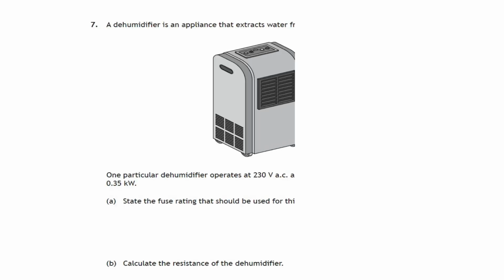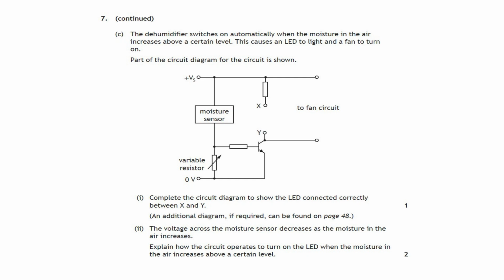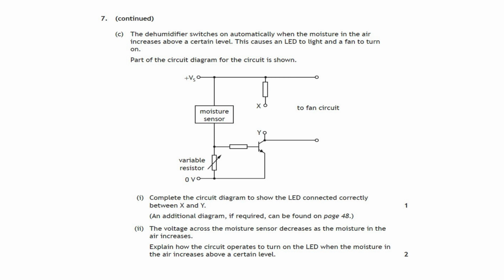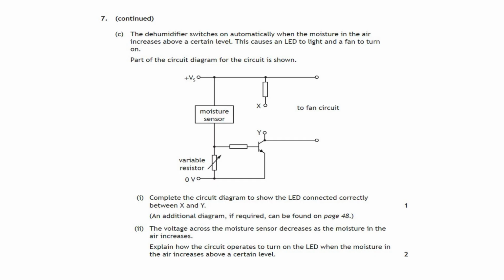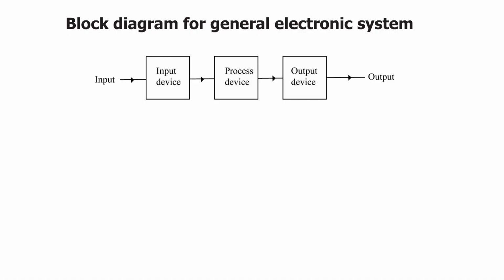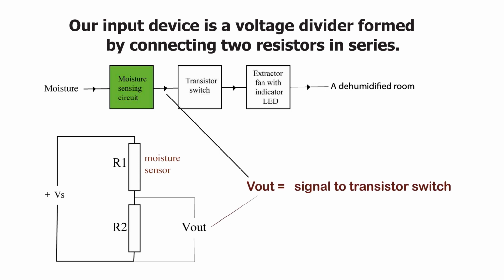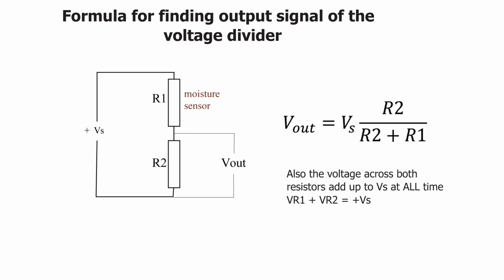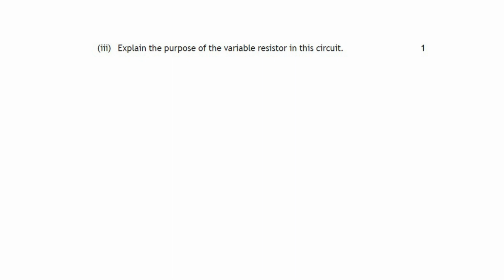Question 7 SQA NAT 5 Physics Exam 2022-Power, LEDs,Transistor as a switch.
Question 7 from the National 5 Physics 2022 paper from the SQA. We are asked to find the fuse that should be used for a 350 W dehumidifier, the resistance of the same dehumidifier given its operating voltage.  Our knowledge of LEDs and electronic switching circuits is also examined.  The video offers solutions with the necessary background knowledge.